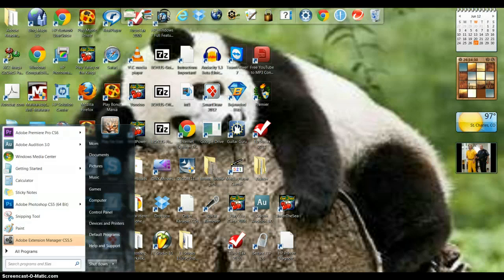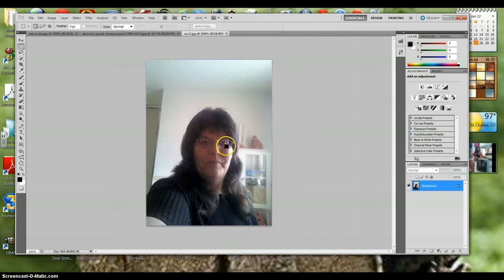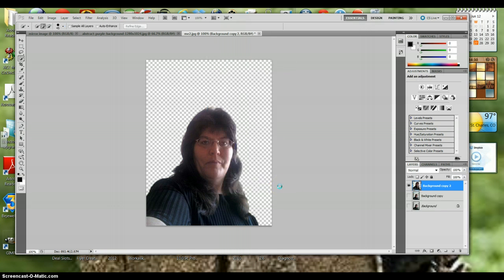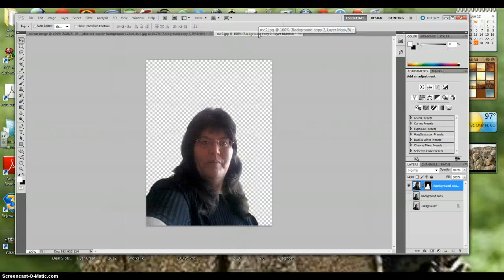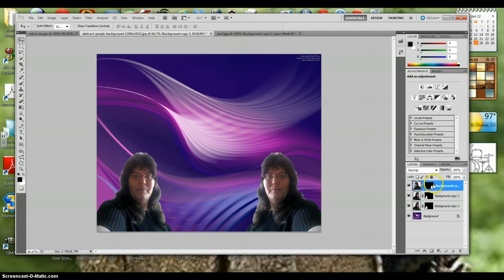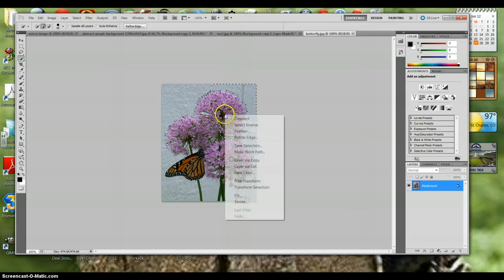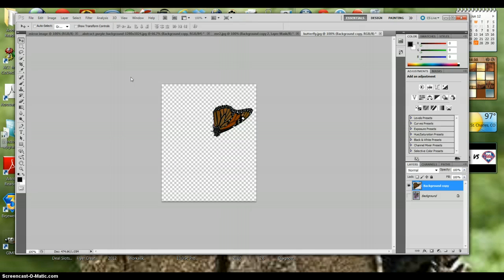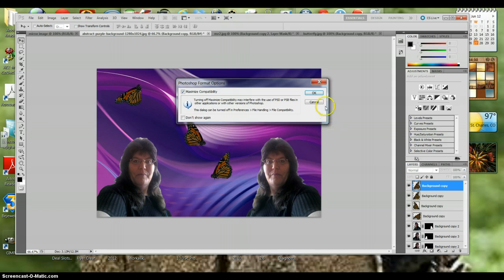tutorial for Photoshop CS5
Mirror Images